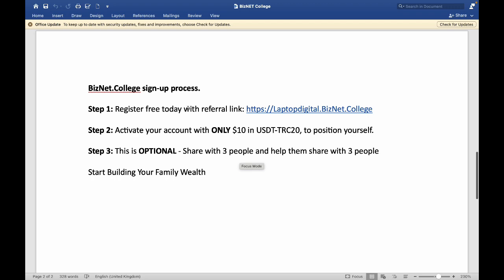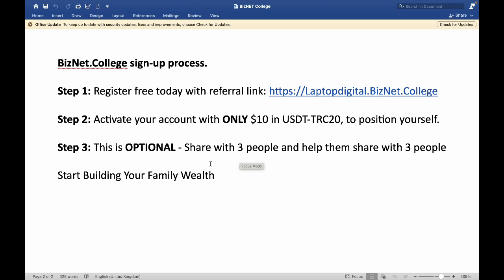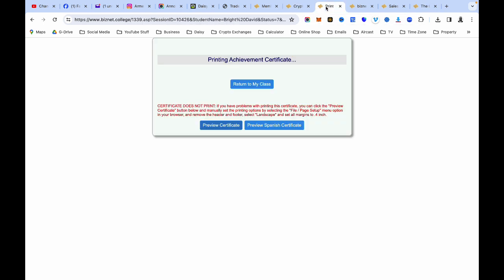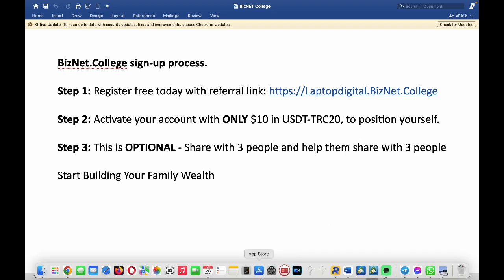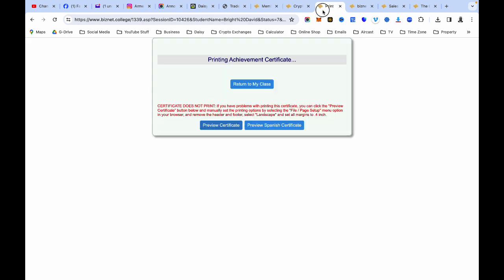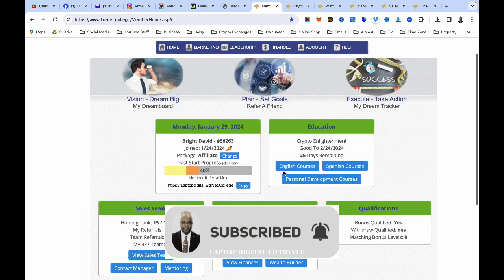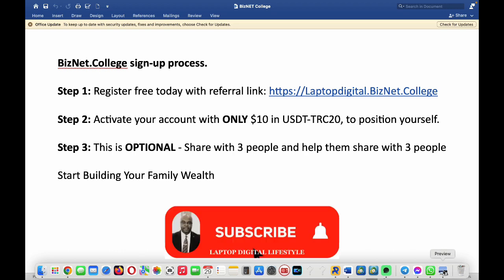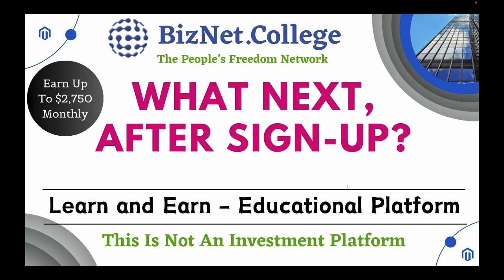BizNet College - What Next After Sign Up?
In this video, I share with you what to do next, after your sign-up. This program enables you to earn up to $2,750 monthly bonuses by registering for free and activating your membership with only $10.

Step 2: Activate your account with ONLY $10 in USDT-TRC20, to position yourself.

Step 3: This is OPTIONAL - Share with 3 people and help them share with 3 people

WHAT TO EXPECT (Profit, Deposit, and Withdrawal)

✅ FREE to sign up.
✅ Deposit: Minimum $10 (To activate your position in a 3x7 team).
✅ Method of deposit: USDT, ETH, BTC, LTC, and many other options are available.
✅ Profit: Monthly potential earnings of $2,750 with your 3x7 team.
✅ Auto-compounding: No.
✅ Withdrawal: Available daily, minimum withdrawal is $10 in USDT-TRC20.
✅ Withdrawal: All withdrawals are processed within 24 hours.
✅ Can I withdraw my $10 activation fee? No.
✅ Referral: Not mandatory but available for those who want to build a team and earn potentially $22,000 monthly.
✅ Zoom meeting: Yes, there is a weekly Zoom meeting with the management.

Level  Team     Rate       Bonus
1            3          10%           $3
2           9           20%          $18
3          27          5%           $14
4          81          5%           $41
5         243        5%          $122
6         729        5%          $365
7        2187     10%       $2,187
                                Total $2,750

OPTIONAL EARNINGS - Upgrade and earn

✅ $20 Bronze: $5,500 Monthly.
✅ 40 Silver: $11,000 Monthly.
✅ $80 Gold: $22,000 Monthly.
✅ Earn Bonuses on 7 Generations.
✅ 100% Match over 5 levels of personal referrals.
✅ You are in control to upgrade whenever you decide.

BizNet.College sign-up process.

Start Building Your Family Wealth